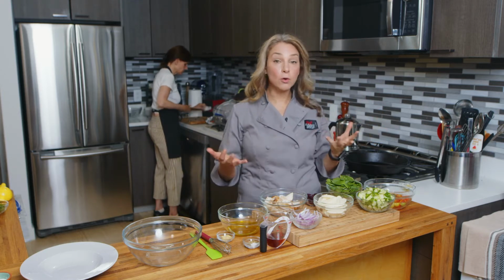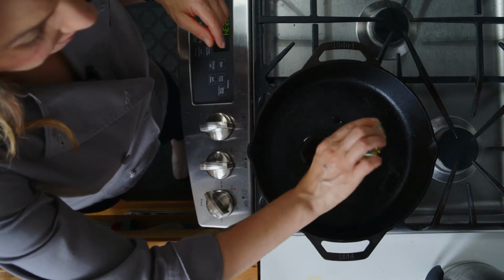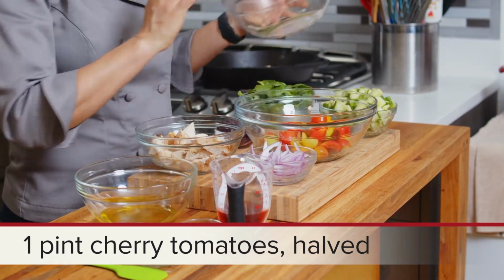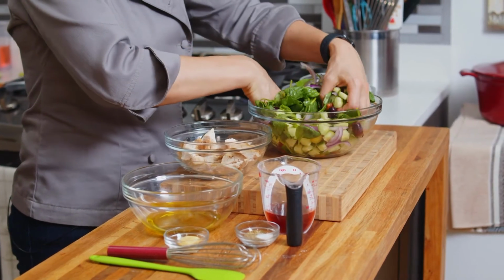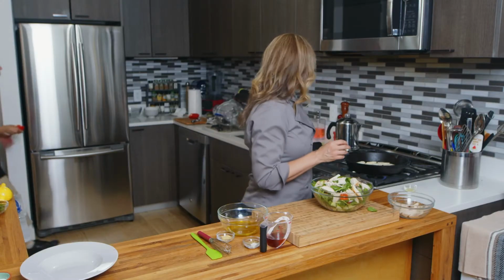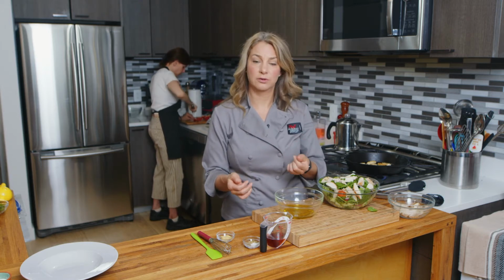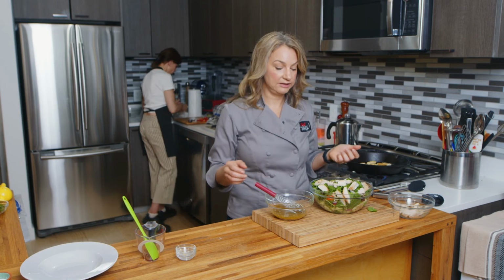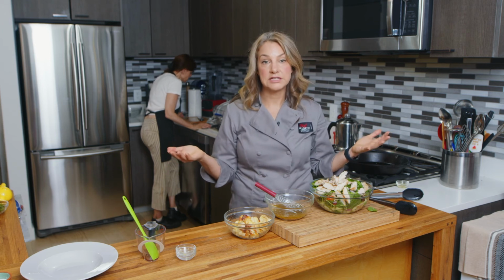BEST Pan-Fried Halloumi and Chicken Salad with Homemade Dressing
Pan-fried halloumi and chicken salad with homemade dressing: a perfect nutrition-packed meal full of texture and flavor. Hope you enjoy this amazing and easy way to use Halloumi cheese.

Salad:
8 ounces Halloumi, sliced thin
5 ounces baby spinach
1 English cucumber, diced
1 pint cherry tomatoes, halved
½ red onion, julienne
1/3 cup pitted olives
2 cups rotisserie chicken meat

Dressing:
¼ cup extra-virgin olive oil
¼ cup red wine vinegar
1 teaspoon Dijon mustard
½ teaspoon dried oregano
½ teaspoon kosher salt
¼ teaspoon ground black pepper

Abbie